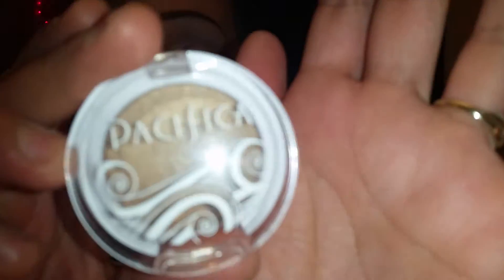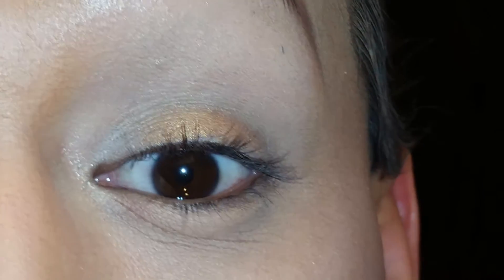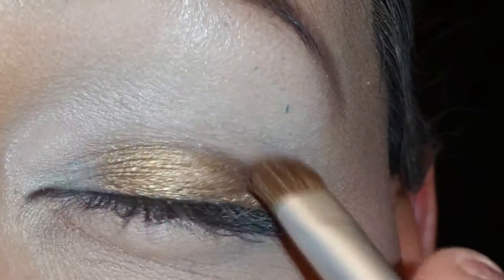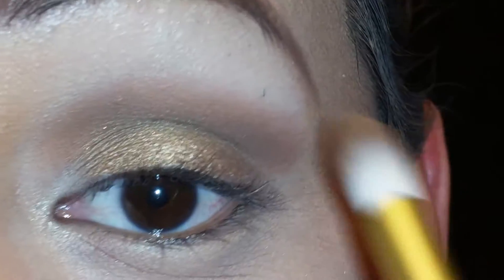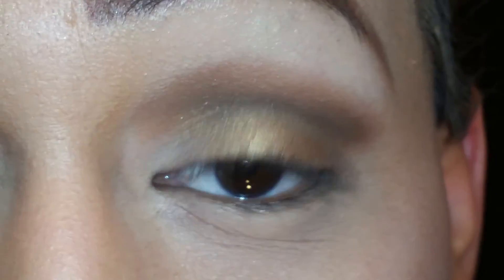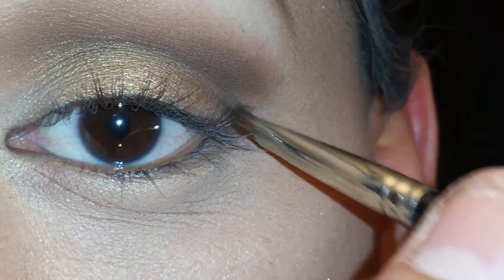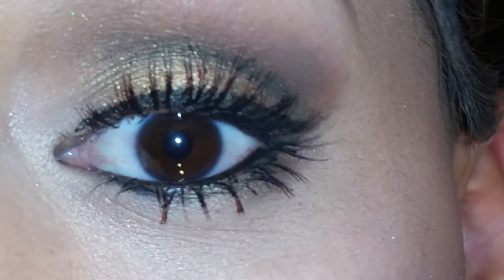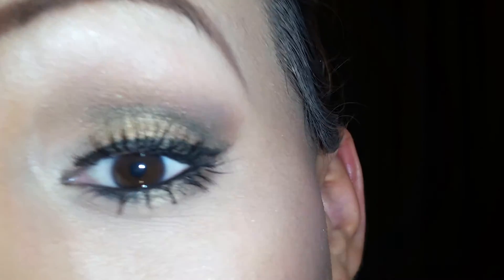Valentine's Day Neautra Look Usin PACIFICA &COCO P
Hi Beauty's.. tried to make a Valentine's day look for you girls who don't like Bright color's. Hope you like it and Happy Valentine's Day Loves